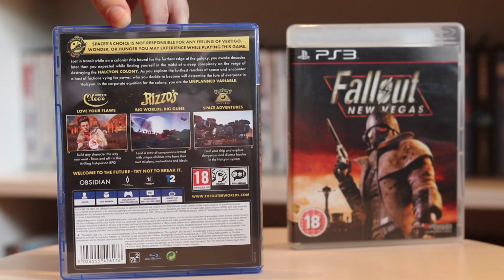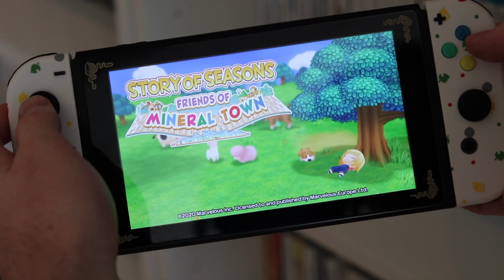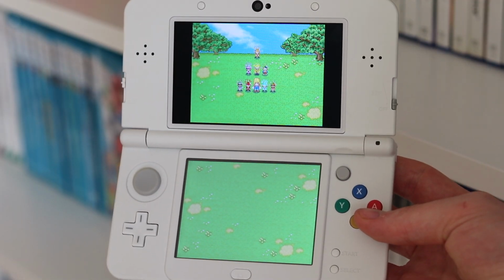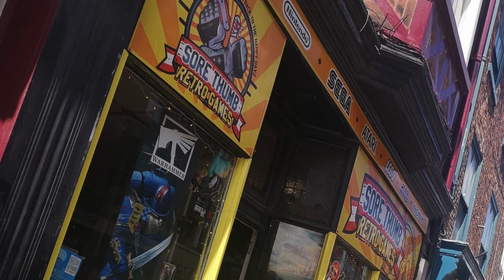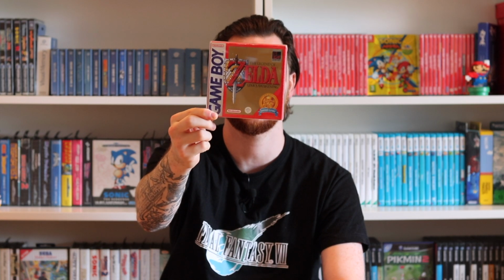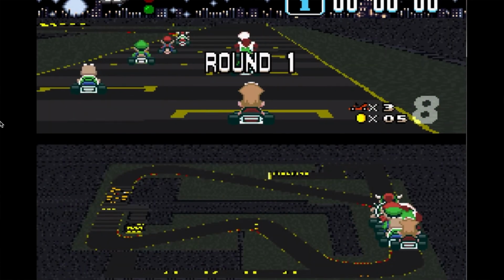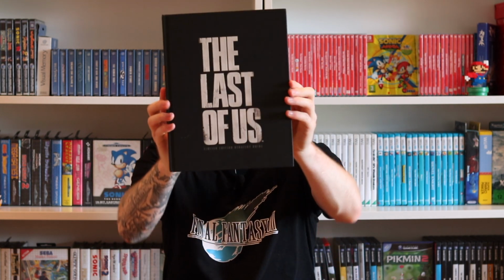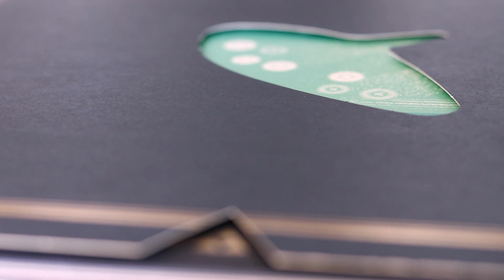NEW GAME STUFF - LRG 24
The first in a new series inspired by Happy Console Gamer!

All the games/retro related items we picked up in the last month!